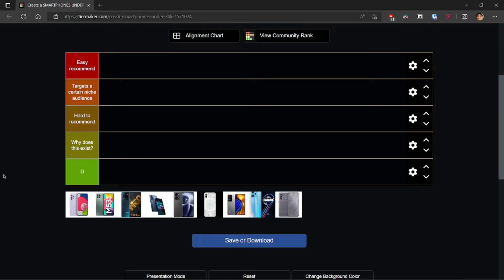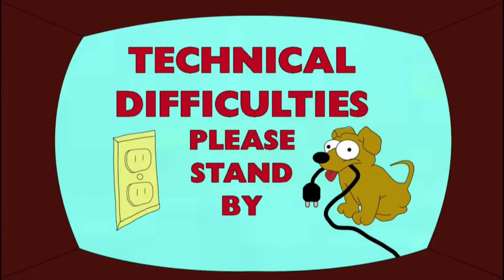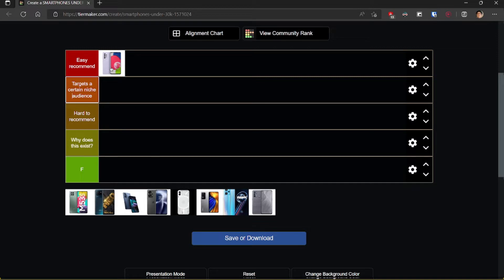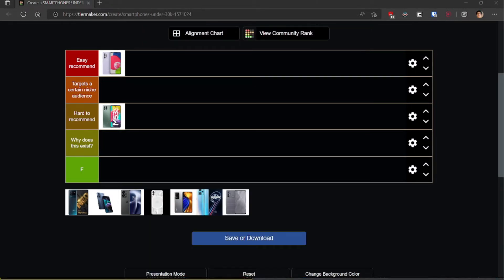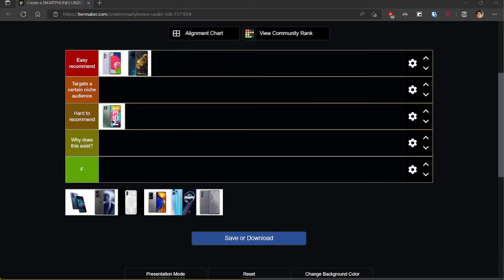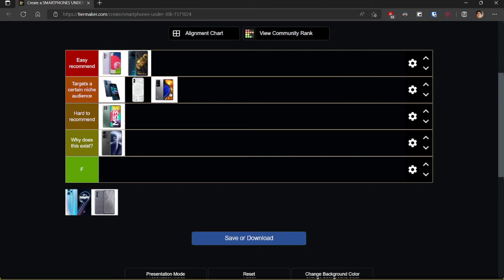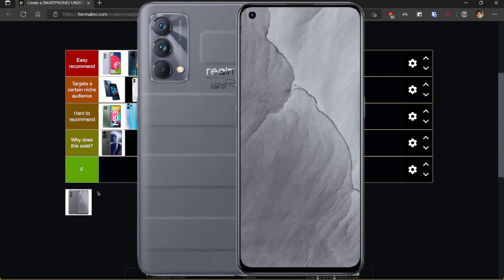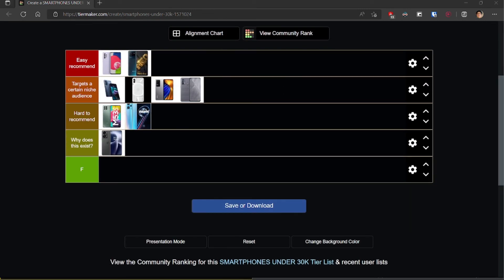BEST SMARTPHONES UNDER 30K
Hey guys,
In this video, Atharv and Gautam give their opinion on some phones under 30K and rank them into different tiers. This video is very long so we will provide you with timestamps so that you can go to that particular phone you are interested in and get to know our thoughts on it.

Timestamps:
00:00 Introduction
1:51 Samsung Galaxy A52S
5:48 Samsung Galaxy M53
8:52 IQOO Neo 6
13:11 Motorola Edge 30
16:37 OnePlus Nord 2T
19:05 Nothing Phone(1)
23:14 Poco F4
25:25 Realme 9 Pro Plus
30:00 Realme GT Master Edition
32:47 Conclusion